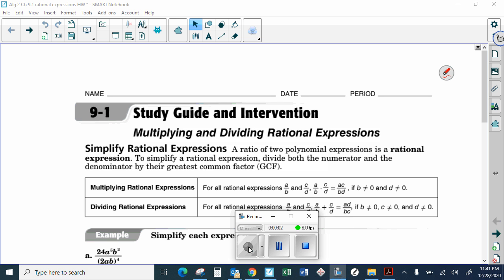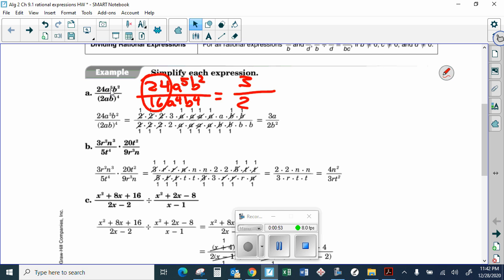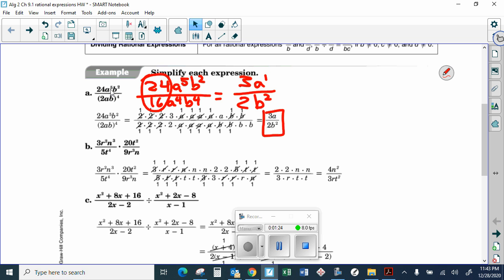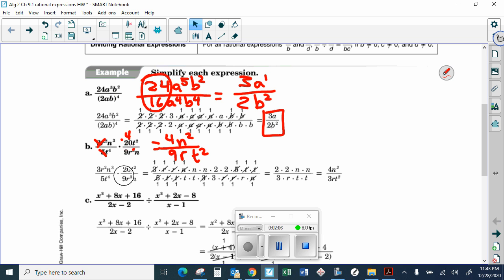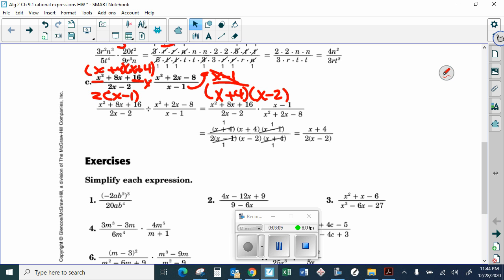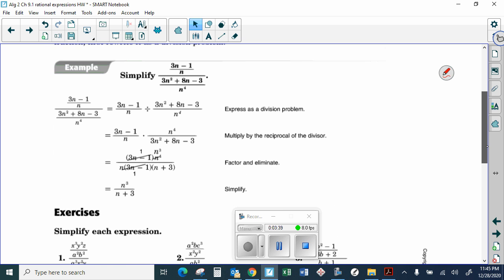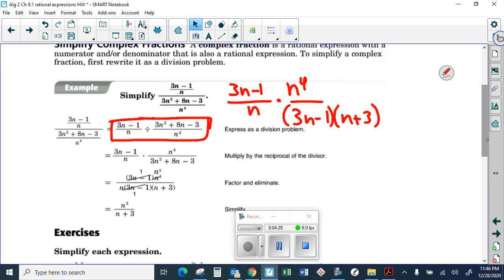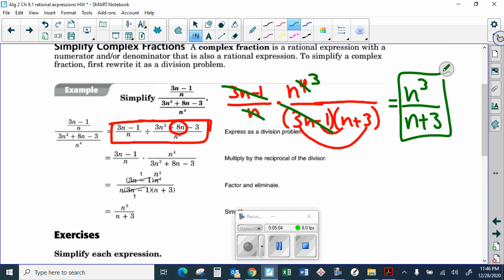Alg 2 Ch 9 1 Multiply & divide rational expressions 5 min